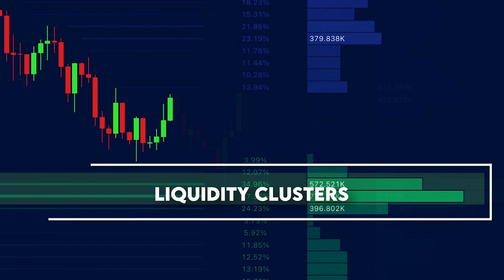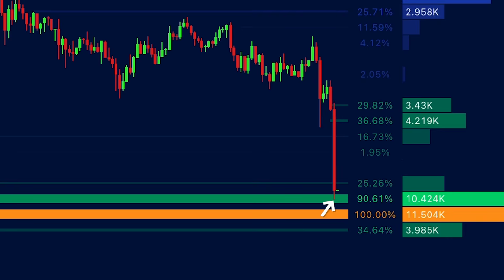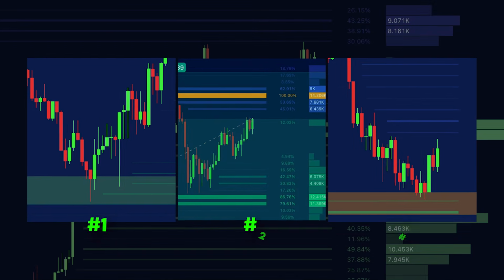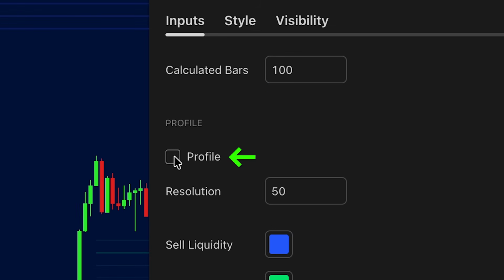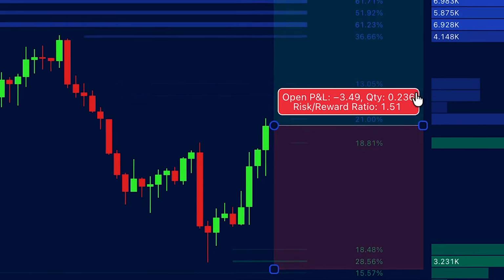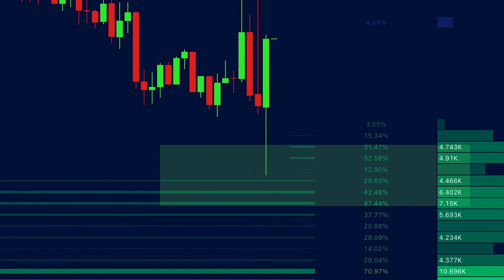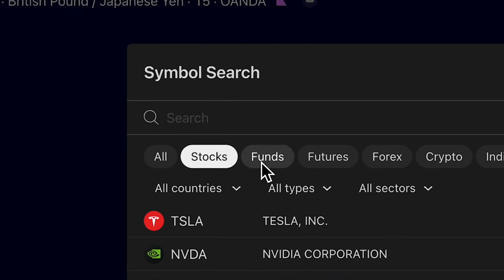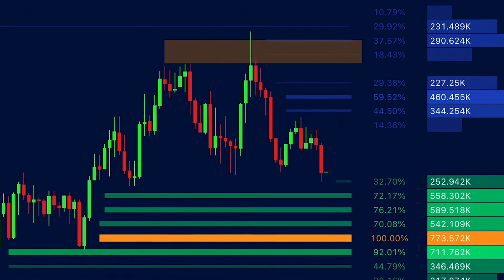This Secret TradingView Indicator Reveals Market Manipulation Zones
In this video, we’ll test a TradingView indicator designed to highlight areas on the chart where potential market manipulation or liquidity grabs may occur. It focuses on structural imbalances, volatility shifts, and price behavior that often appears around manipulation zones.
We’ll run it through live market testing on forex, crypto, and stocks to see how it behaves under different conditions and how it can help traders better understand areas of interest on the chart, without making predictions or guarantees.